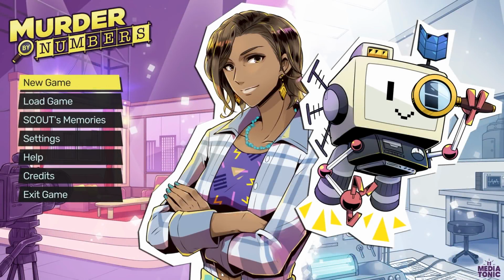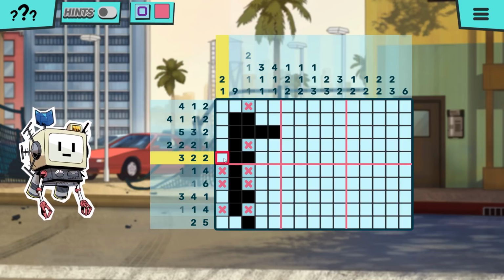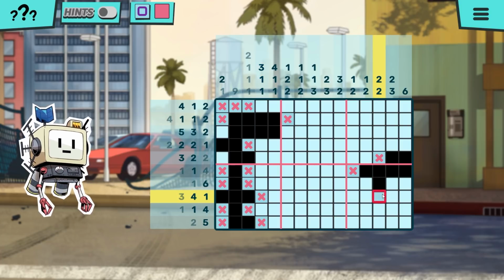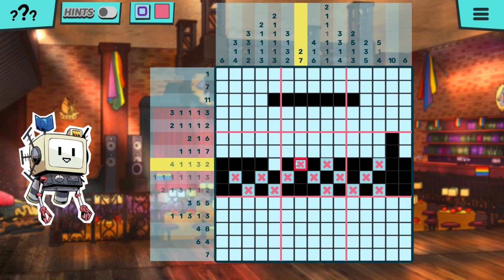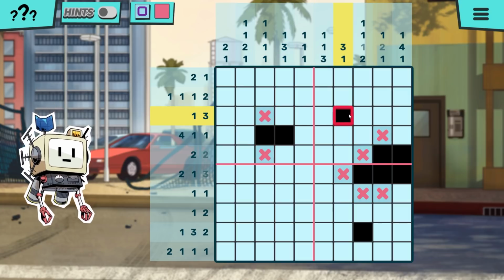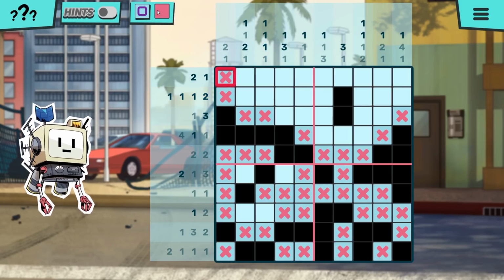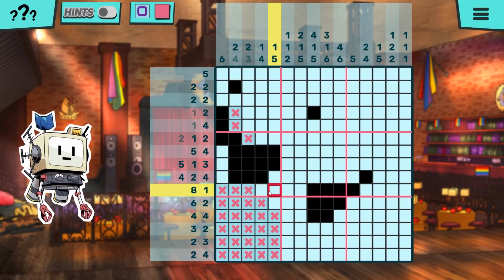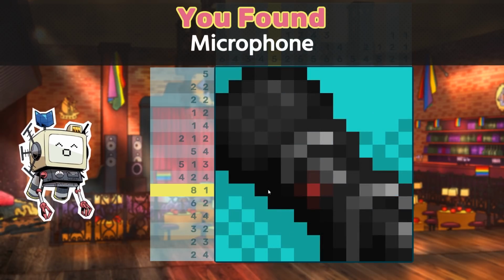Let's Play Murder By Numbers - PC Gameplay Part 28 - There Is No Plot, Only Bonus Puzzles!